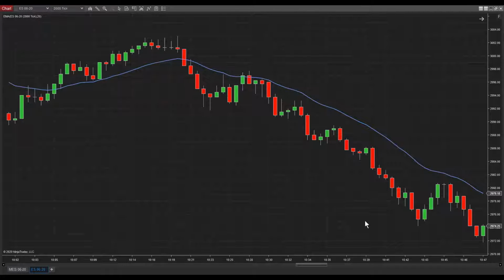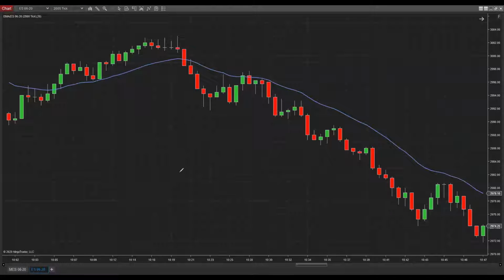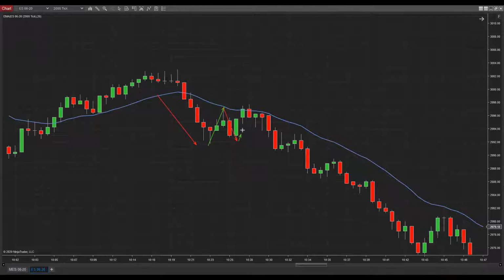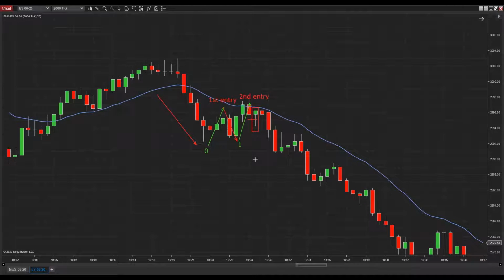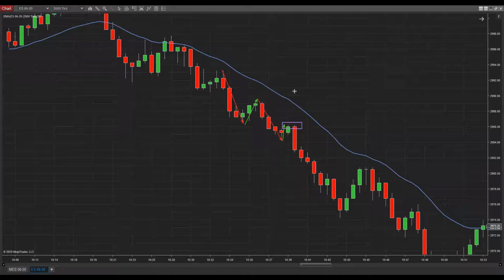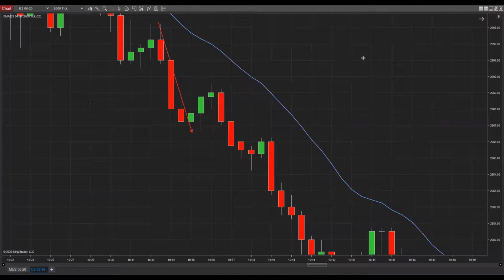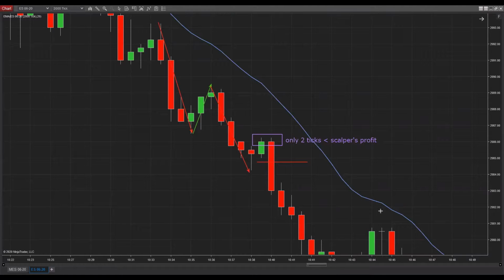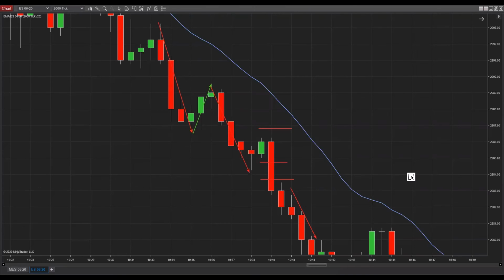Price Action Trading for Beginners Part 3: Failed 2 Legged Pullbacks / Failed Second Entries / Traps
This is Part 3 of a series on teaching the basics of Price Action Trading.  This video will go over by far the absolutely best scalping strategy in both reliability and profits.  The setup is called a Failed Two Legged Pullback (2LPB), also known as a Failed Second Entry, or by what I like to call, a Trap.

In order to spot the Failed 2LPB you first have to know how to count legs and also know how to spot a regular 2LPB.  If you do not how to do either of these, please watch parts 1 and 2 in this series.

I will index this video in order to more easily navigate the clip.

0:06 Introduction
0:42 Prerequisites of spotting the Failed 2LPB
1:17 Disclaimer about the Failed 2LPB
2:28 2LPB refresher
4:27 2LPB example
8:50 Spotting a Failed 2LPB (It is tempting to go straight here, but if you do not know how to count legs nor how to spot a regular 2LPB you will be seriously lost or worst, think you know what is being taught but actually are learning the setup incorrectly and possibly lose money.  Highly recommend first to watch part 1 for counting legs and part 2 for spotting 2LPB)
12:05 Why it's called a failed second entry
13:17 Why it's called a trap
17:24 why its such a reliable and powerful strategy
18:53 How to set up order to enter into a Failed 2LPB

Price Action Trading is a system of trading that uses pure Price Action.  Price action simply means the behavior of the price of the stock.  In this case, we are able to visualize the price action (behavior of the price) with candle bars.  In Price Action Trading, we observe how the price is behaving, and using that information to gain profits.  No magical indicators, no secret dark pool readings, just pure price action.  This particular strategy we will be scalping the ES( or MES) for 1 point plus a runner.

This is not trading advice.  All content/information provided in this clip is purely educational in nature.

As Always, Happy Trading. Risk Disclosure